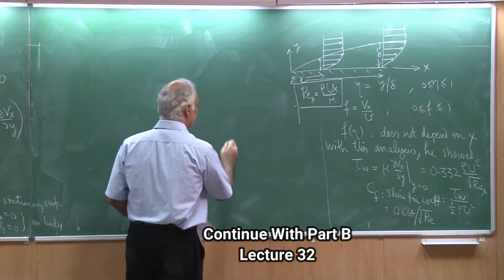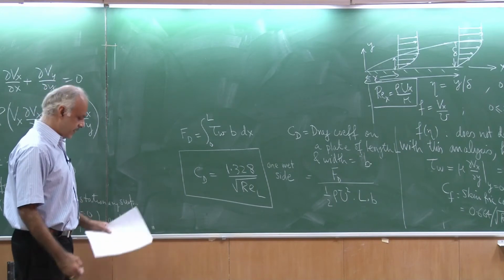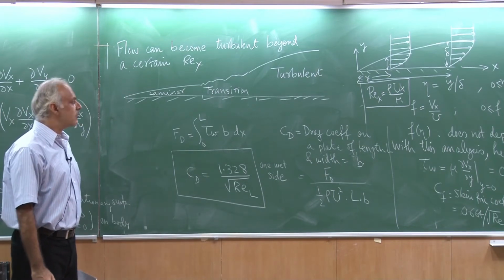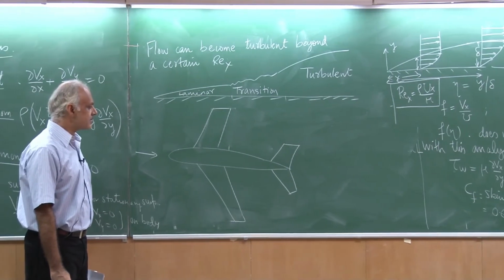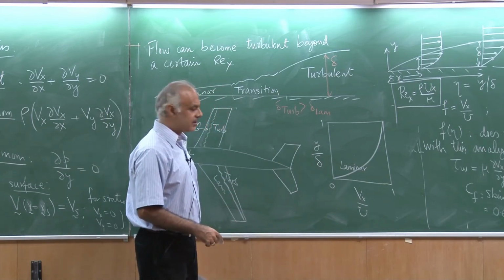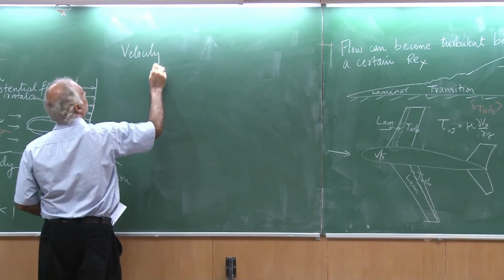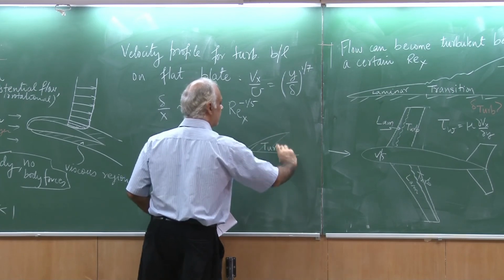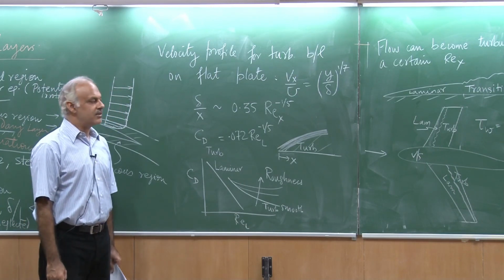Lecture32_PartC: Boundary Layer-Laminar vs Turbulent (Fluid Mech & Rate Procs-Sanjay Mittal, IITK)